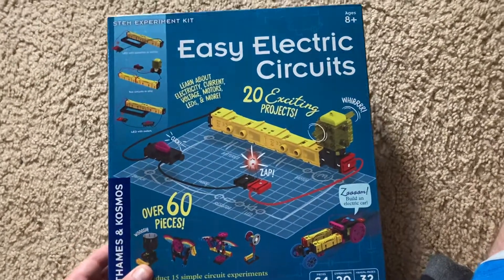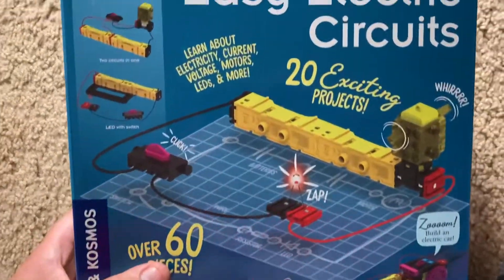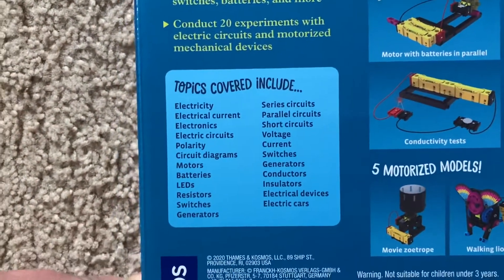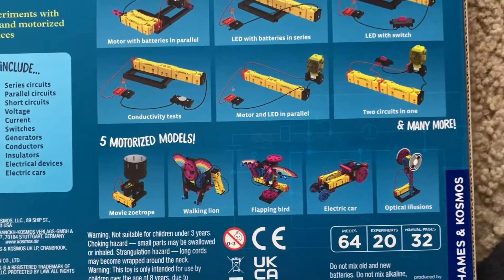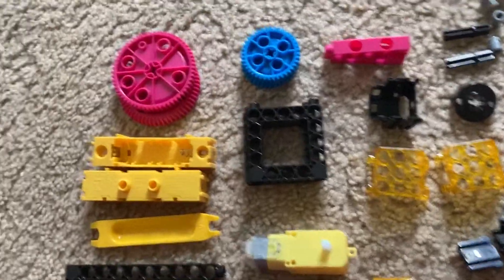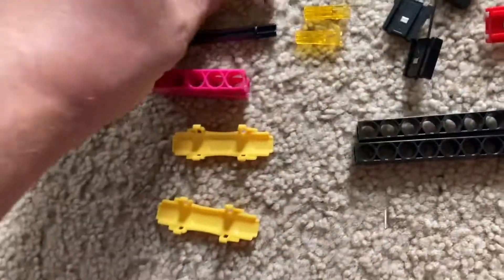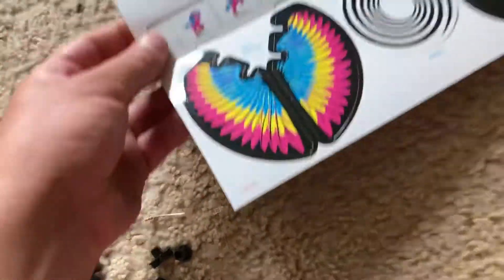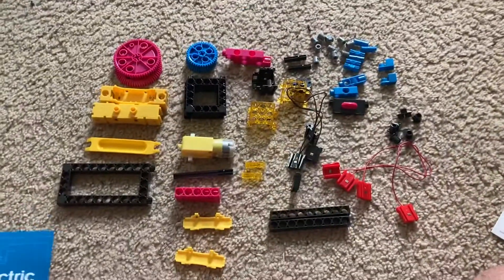Thames & Kosmos Easy Electric Circuits STEM Kit Overview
Here is an overview of a brand new kit I am going to experiment with: the Thames & Kosmos Easy Electric Circuits STEM Kit.  I got this from Barnes & Noble and you build projects by assembling mostly plastic parts without the need for any tools.  This seems like a good set for those who are interested in STEM and children and adults alike can learn many important lessons about electricity such as voltage, current, polarity, and more!  I can't wait to start demonstrating the projects for this set!